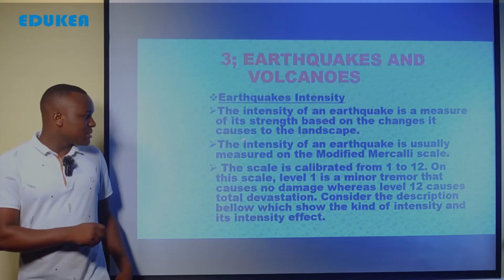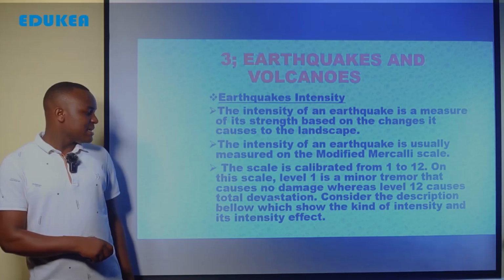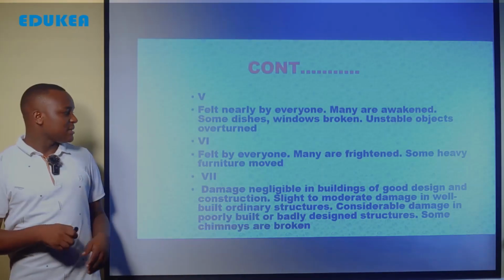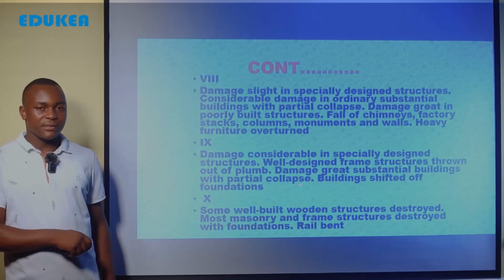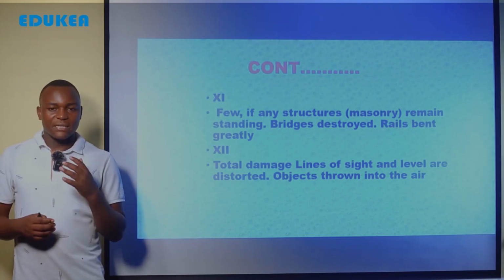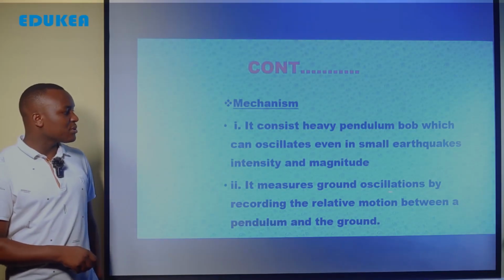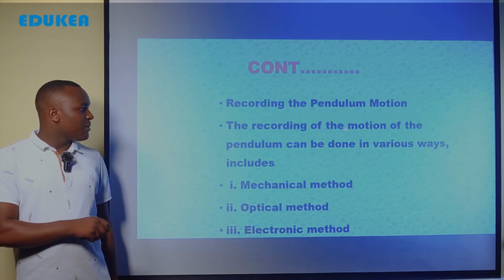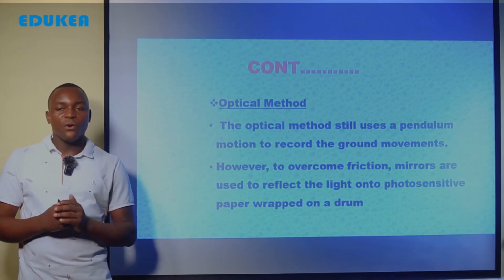PHYSICS FORM IV GEOPHYSICS L 8